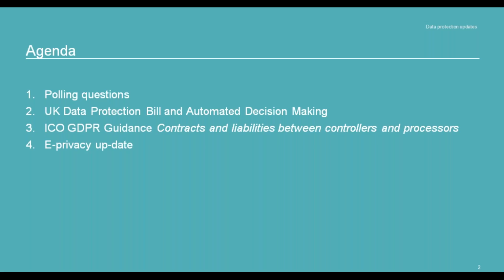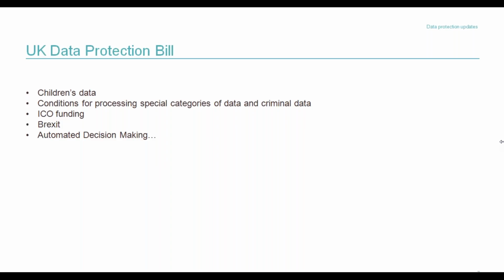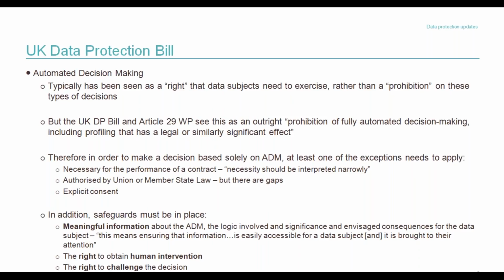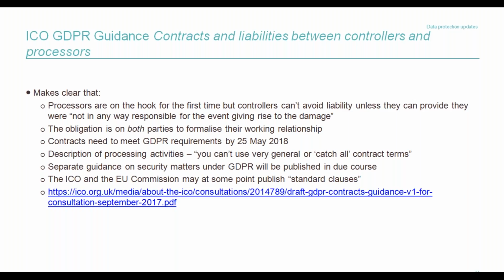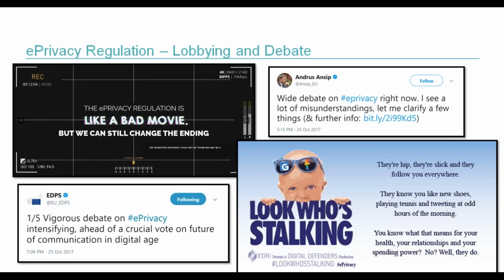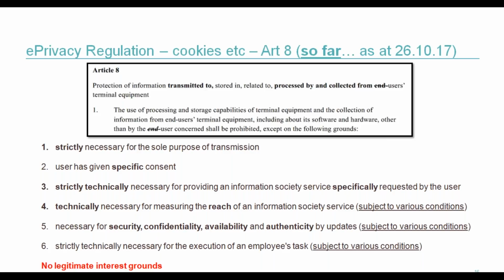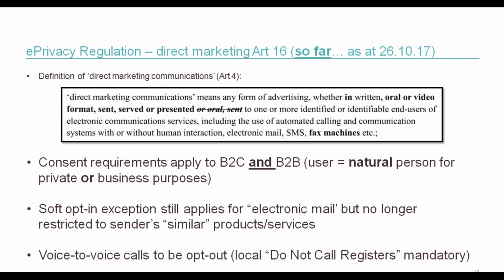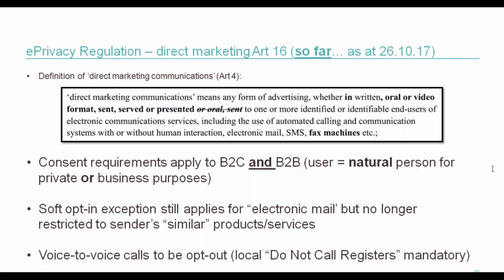Bristows Legally Speaking! Data protection updates - 26 October 2017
Our data privacy experts will discuss current hot topics including:

- ICO consultation on contracts with processors
- UK and other EU member states implementation of GDPR
- Update on the EU e-Privacy Regulation